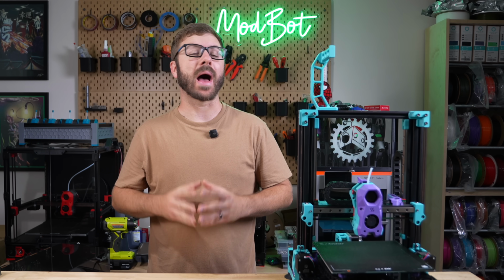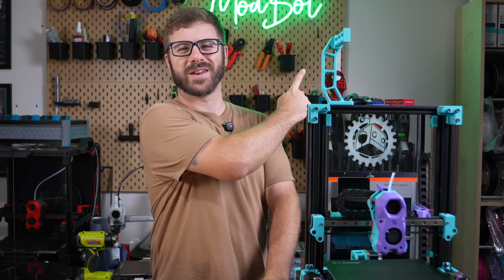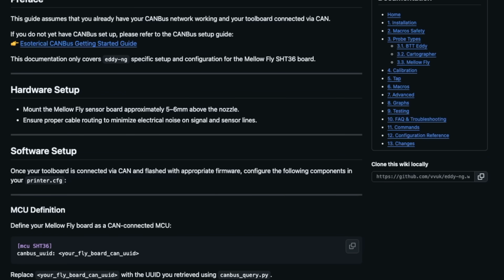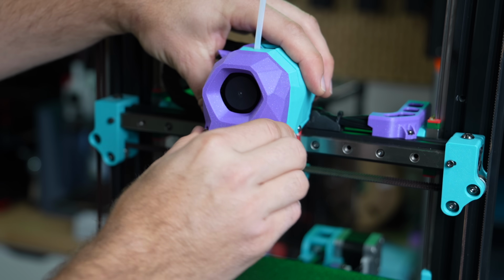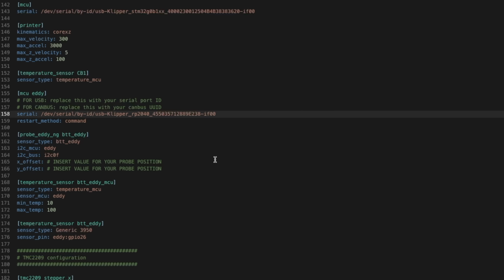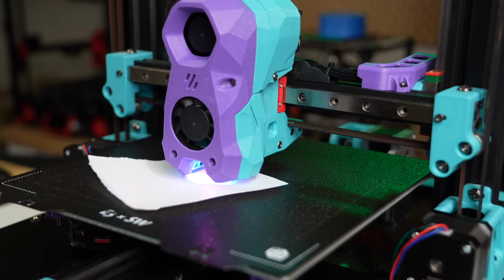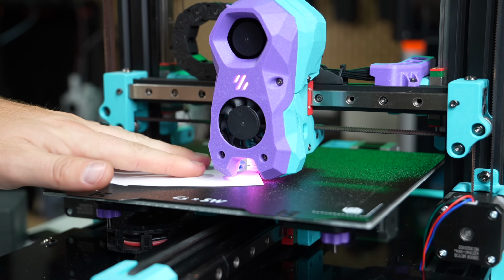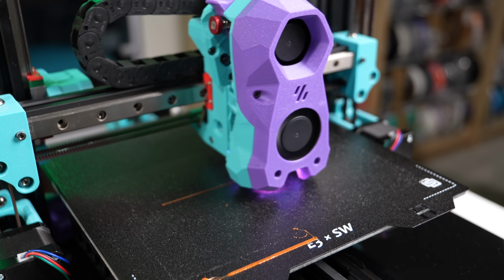High Speed Bed Meshing With Automatic Z Offsets (Eddy NG)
In this video, we dive into Eddy NG, and addon for Klipper that gives tap functionality to your Eddy Current probe for automatic Z offsets. The primary goal of this is to remove the issue caused by thermal drift that can happen when printing at different temperatures for various filaments.